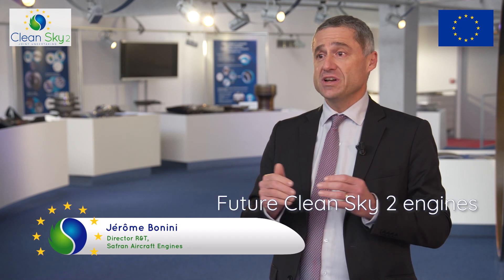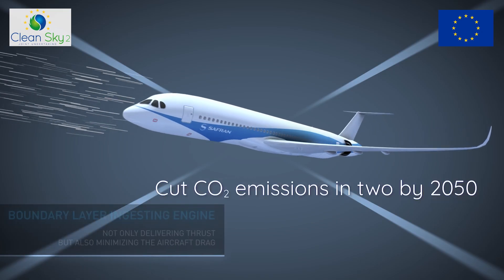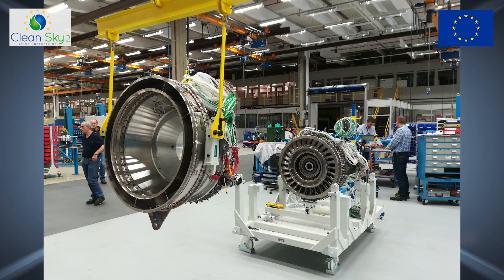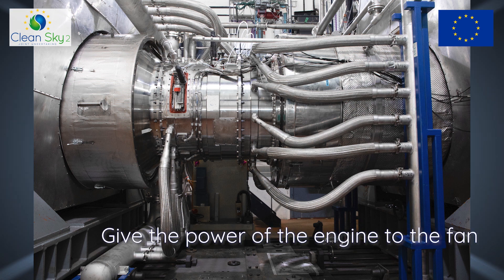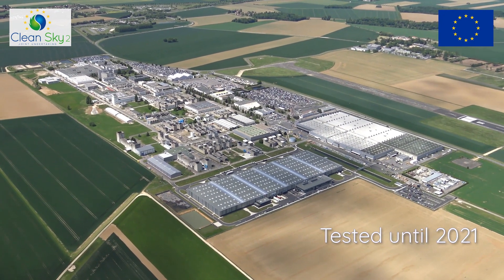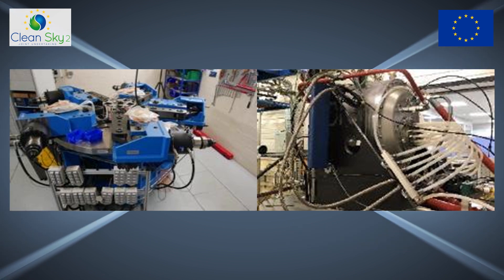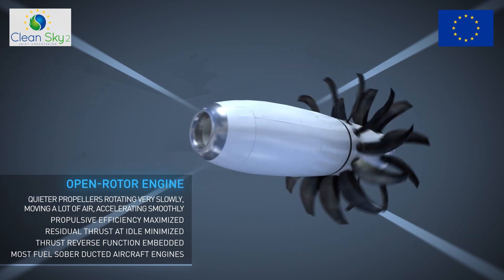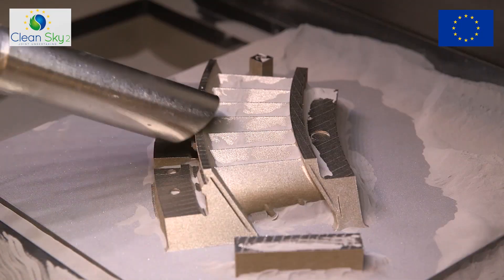Safran's sustainable propulsion of the future!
What will the sustainable propulsion of the future look like?

Safran is working on 3 areas to cut CO2 emissions in half by 2050:
✈️Efficient engines
⚡️Hybridisation
⛽️Sustainable fuels

Get an insight at Clean Sky 2's online stand, with an overview of the innovations under development!